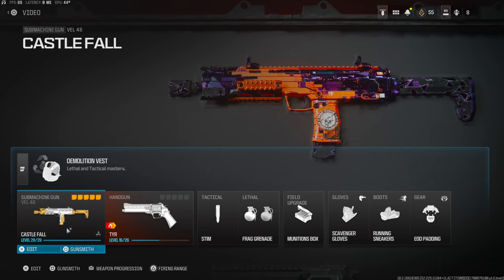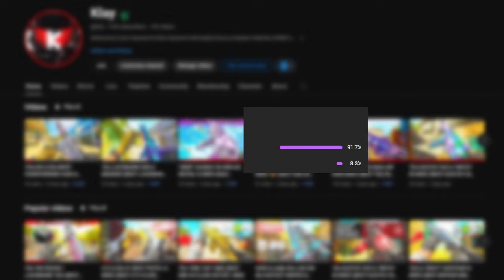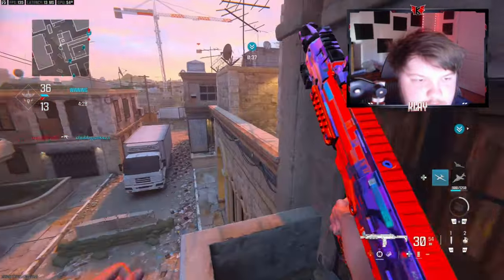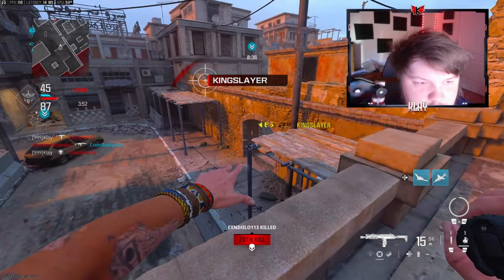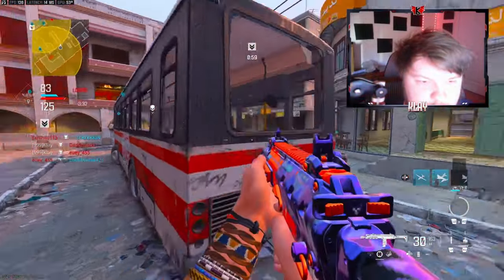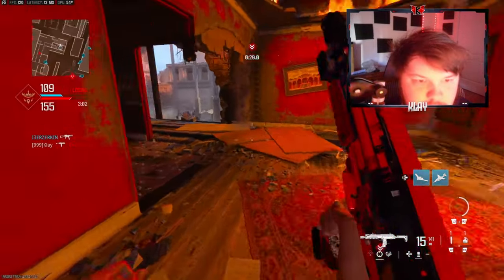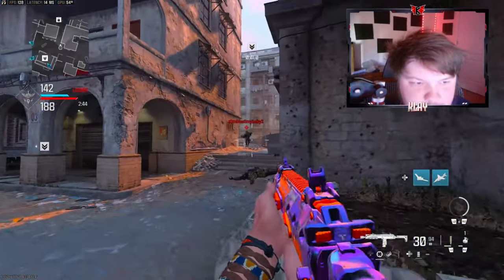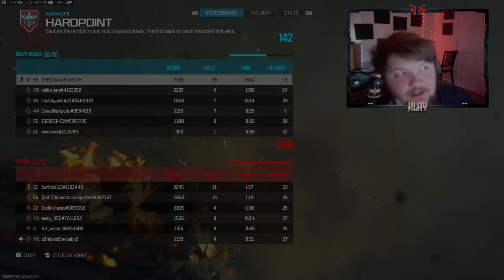the VEL 46 Class is INSANE in MW3! (BEST VEL 46 BUILD / LOADOUT)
2nd channel- @MoreKlay

3rd channel - @klayx2

4th channel - @CompetitiveKlay